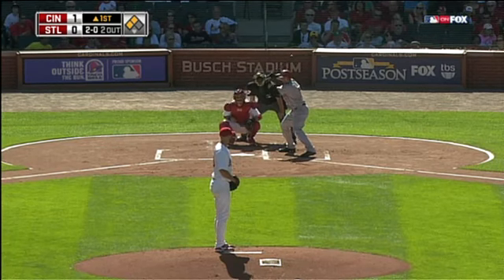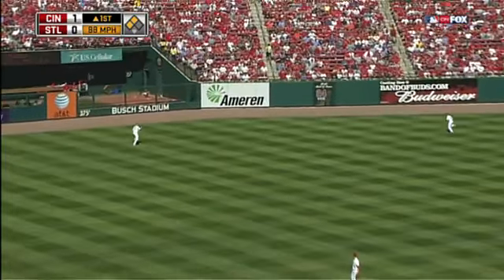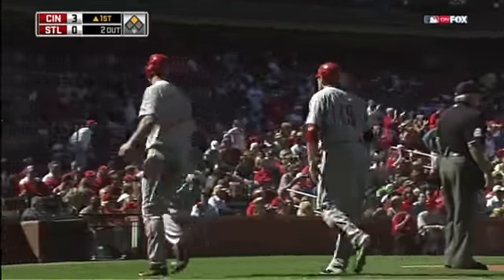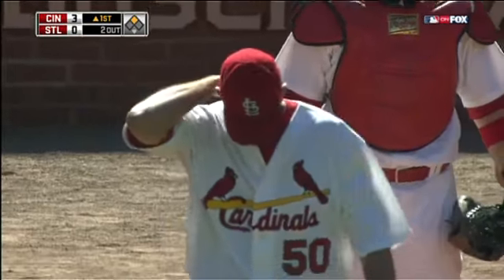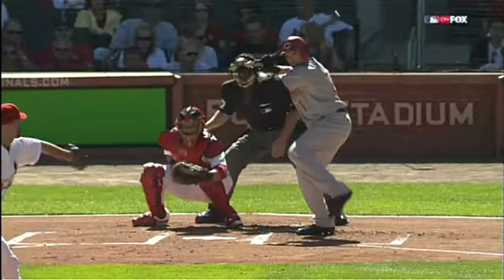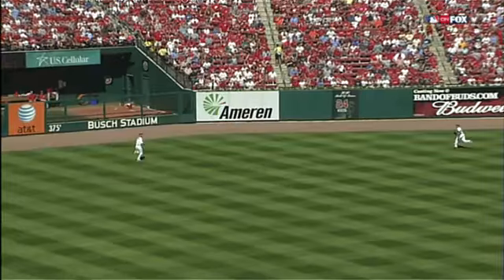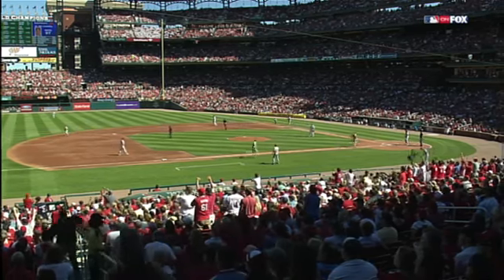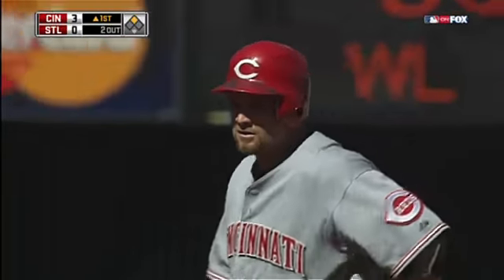Gomes' two-run double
CIN@STL: Gomes scores two on a double in the first